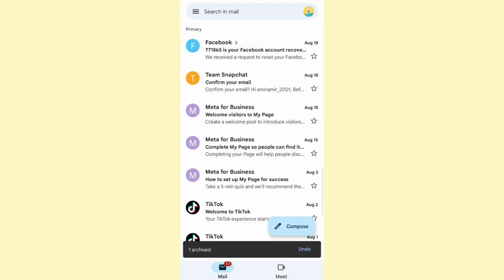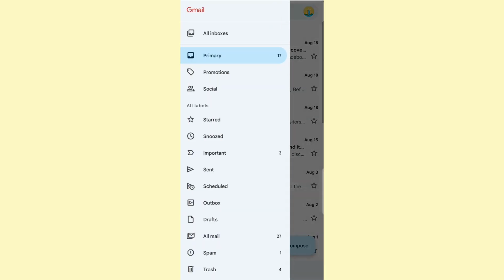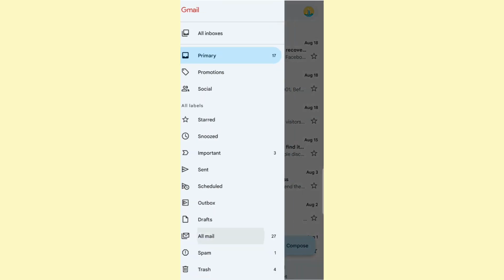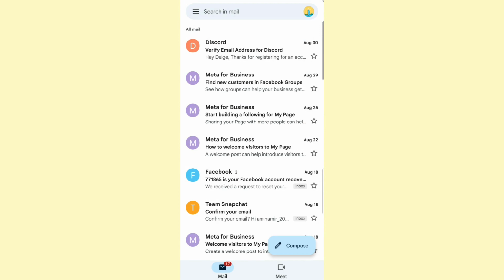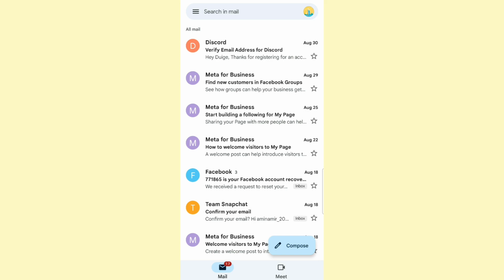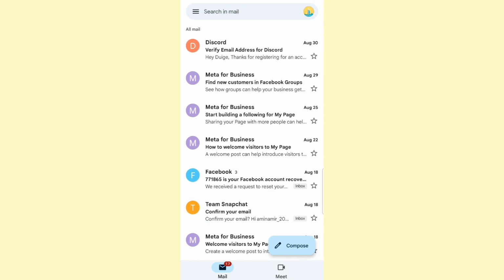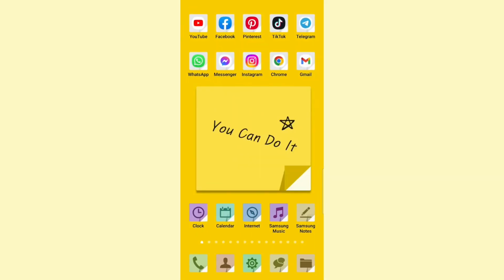How to Find Archived Mail on Gmail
Learn How to Find Archived Mail on Gmail. It is really easy to do and learn to do it in just a few minutes by following this super helpful tutorial.